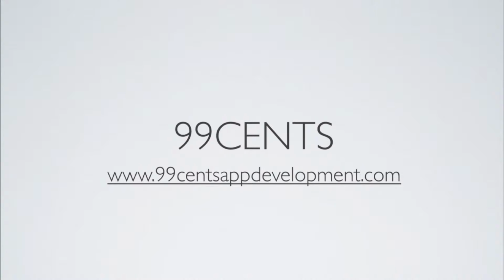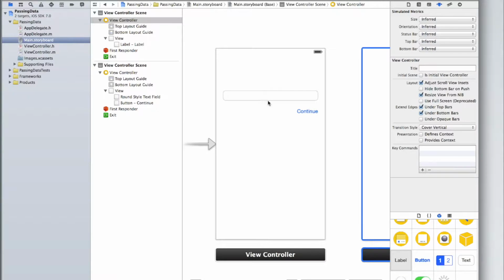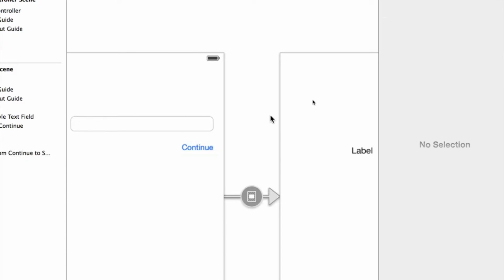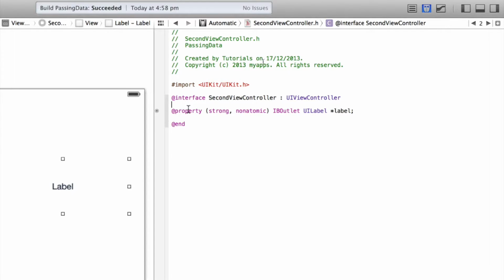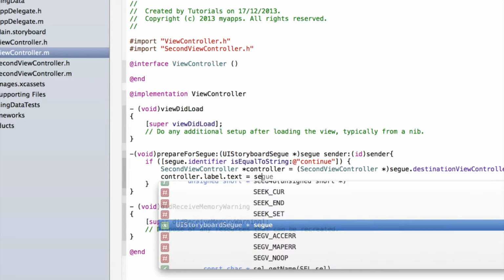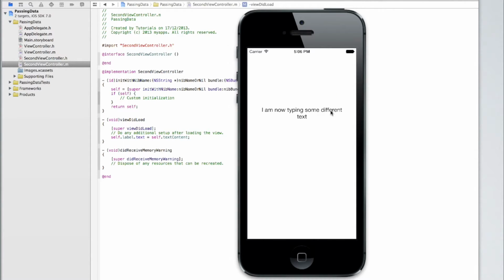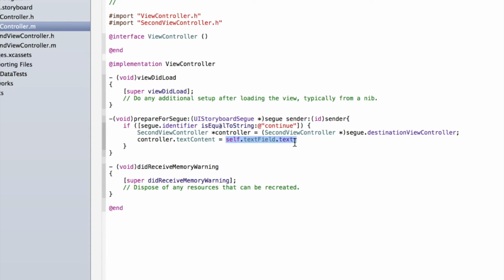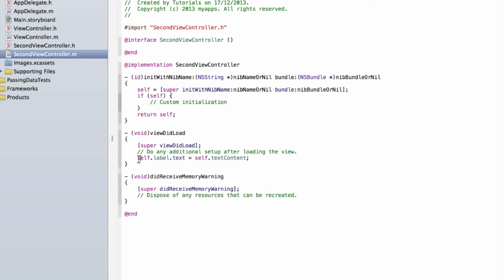Pass Data Between Views l iOS Programming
Do you have an interest in IOS Programming? Or you have many questions about passing data type in IOS?
In this tutorial, you will get all your answers and this tutorial made in very friendly tone.  Every IOS developer needs to see this tutorial.

besttechnologyapps